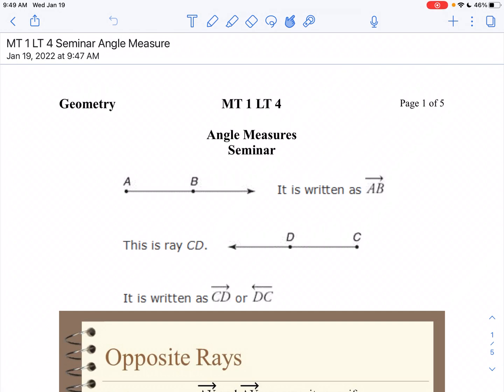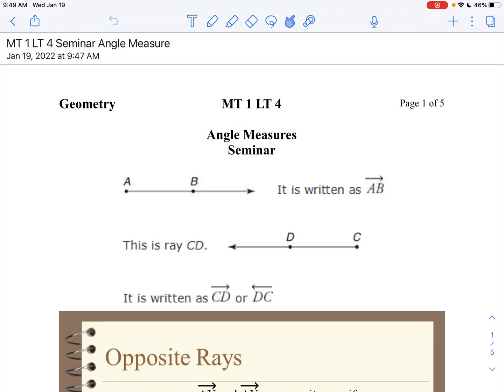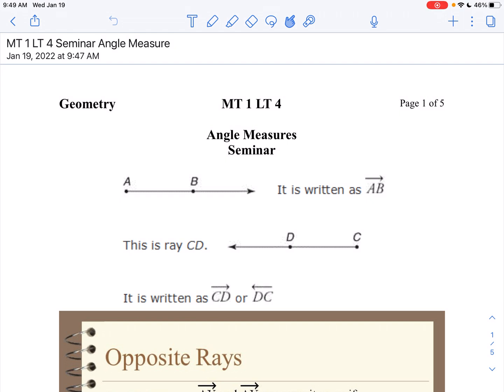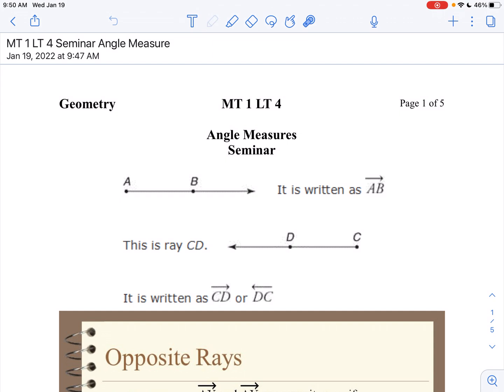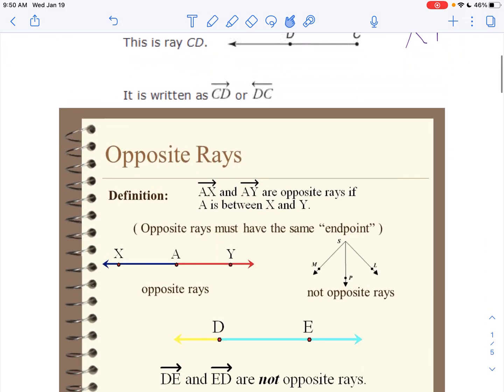MT 1 LT 4 Seminar Part 1 Rays